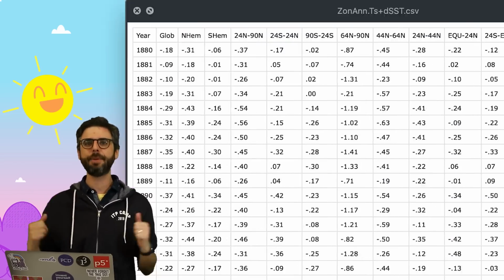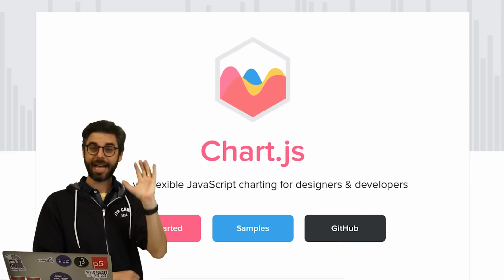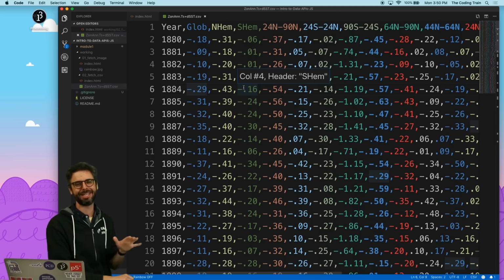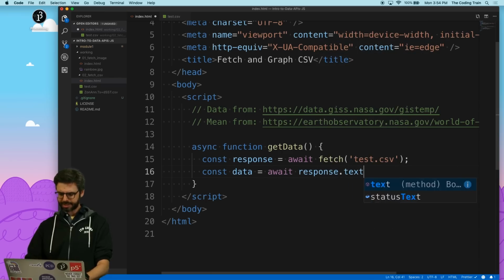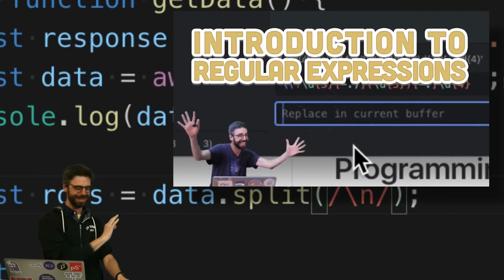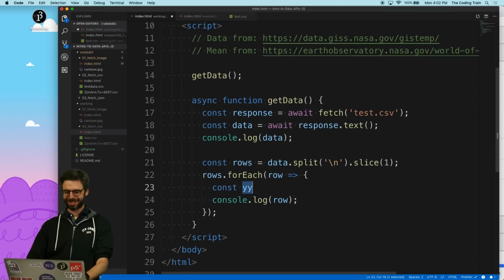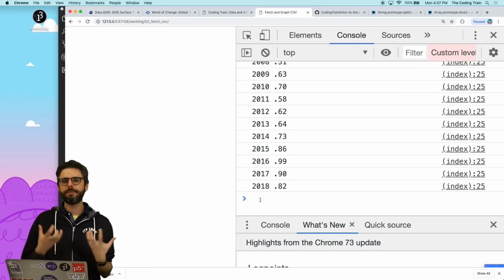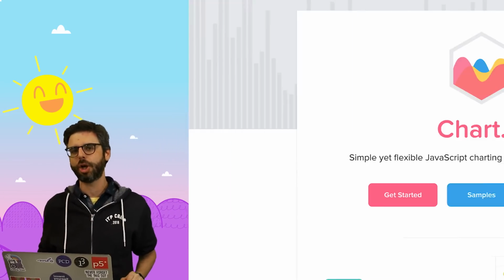1.2 Tabular Data - Working With Data & APIs in JavaScript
Welcome to Working with Data and APIs in JavaScript!

This course is for aspiring developers who want to learn how to work with data in web applications. How do you retrieve, collect, and store data? The course will be taught through a series of creating three data projects.

If you haven’t watched the first part of the lesson, do that first!

This second part of the lesson looks at loading and parsing a CSV file (comma-separated values) with the web fetch() API.